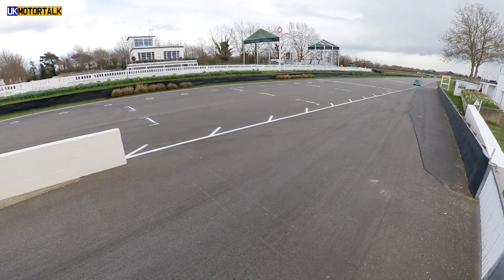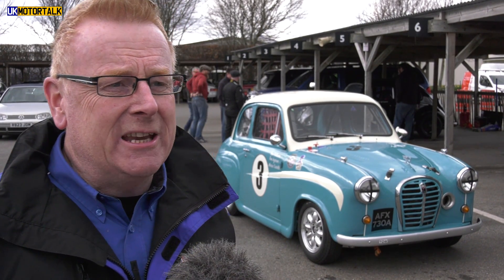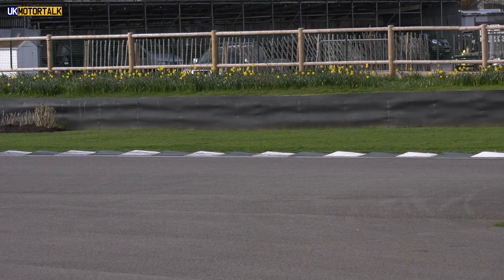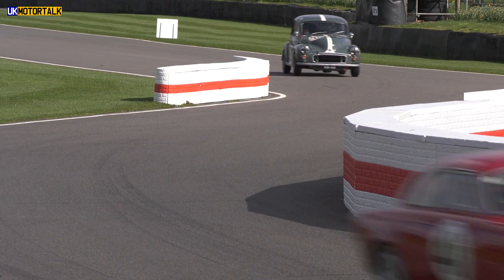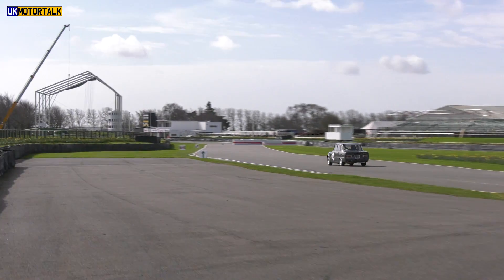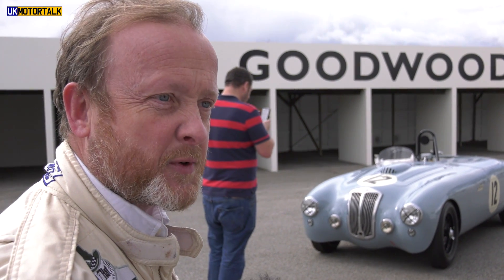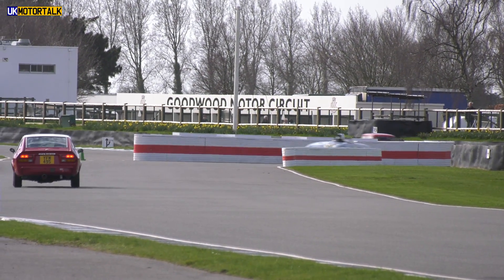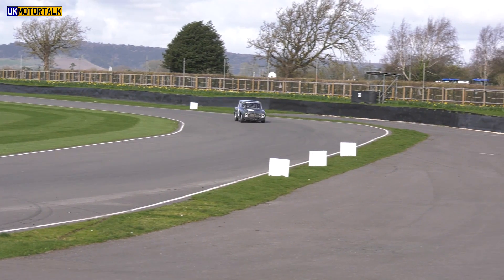Historic Racing Drivers Club (HRDC) Test Day @ Goodwood 2019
Highlights of our day with the HRDC testing at Goodwood Motor Circuit at the beginning of the 2019 season.

UKMotorTalk's Graham Benge catches up with organiser Julius Thurgood and the drivers taking part.